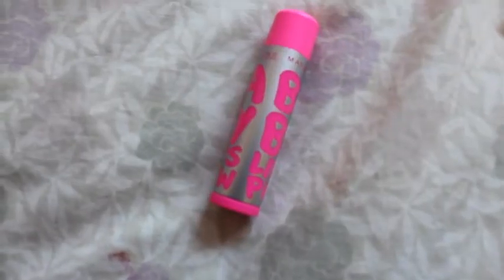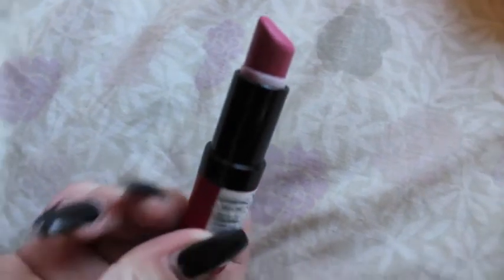The Lipstick Tag ♡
You can find us on:

Alyssa: alyssaseif
Abril:  abrilbarriosx

Alyssa: alyssaseif
Abril: abrilbarriosx